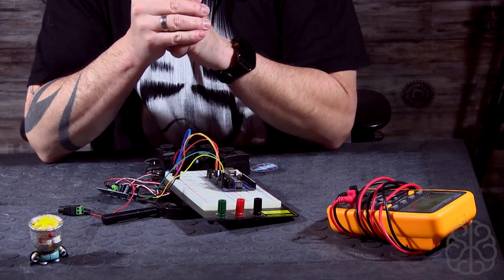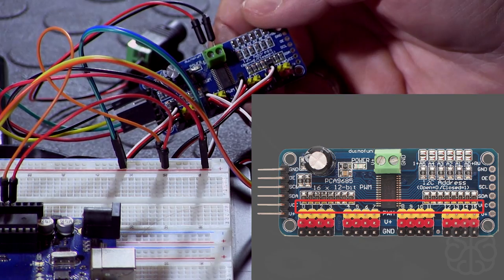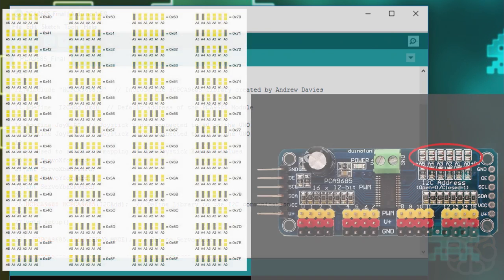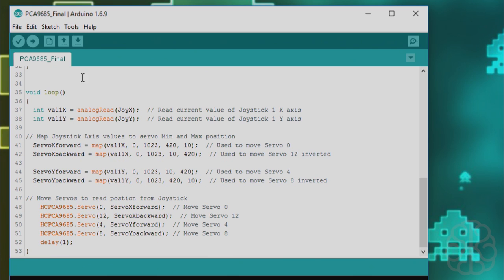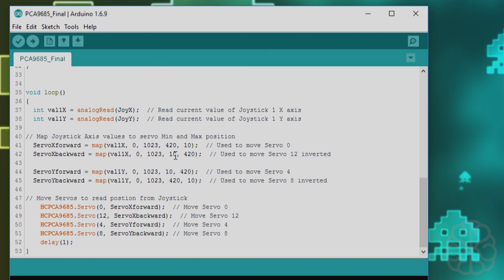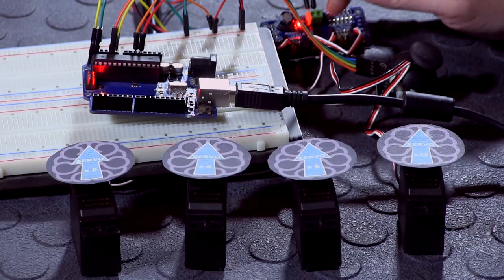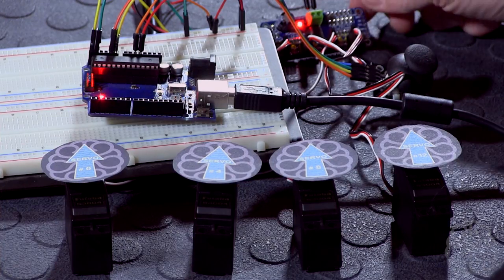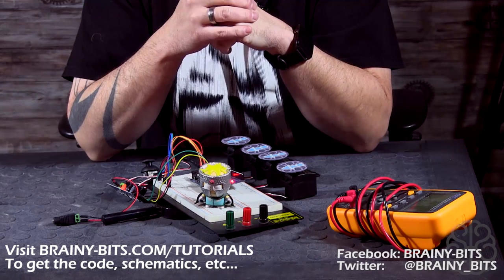Control a 'LOT' of Servo Motors using a Joystick, Arduino and PCA9685 PWM Module - Tutorial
to download the code, library and get more information about our YouTube Tutorial.

If you need to control a bunch of Servo Motors in your project, the PCA9685 PWM module will enable you to have up to 16 of them and use only 2 pins on your Arduino.